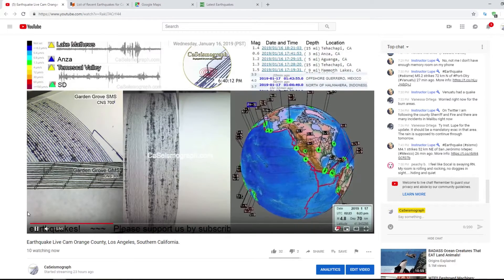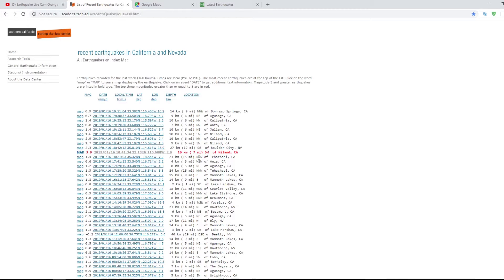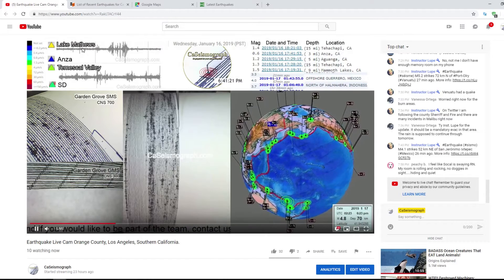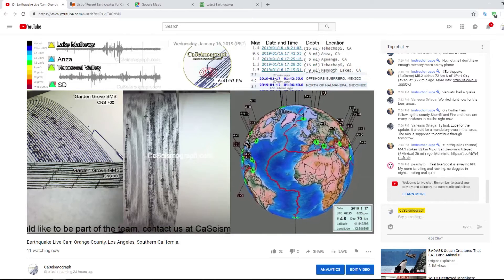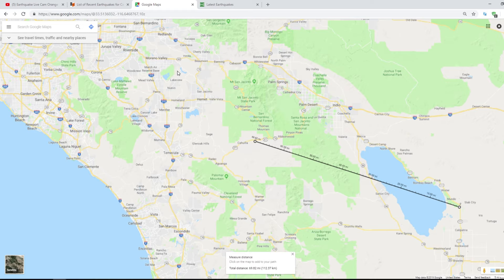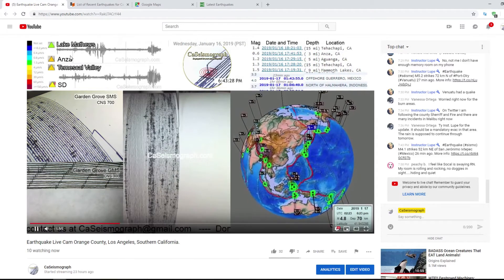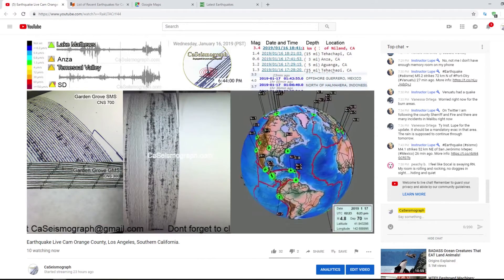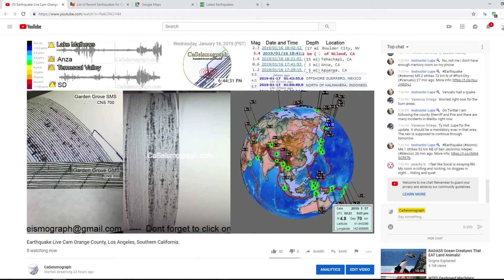3.9 Earthquake Niland, Ca.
A minor earthquake occurred at 6:41:34 PM (PST) on Wednesday, January 16, 2019. The magnitude 3.9 event occurred 7 miles SW of Niland, CA. depth 2 miles.
This earthquake is greater in magnitude than it showed to be on our sensors.